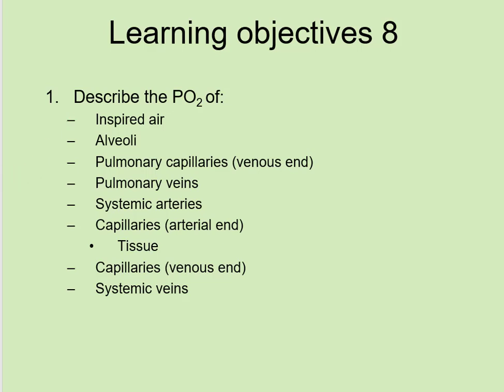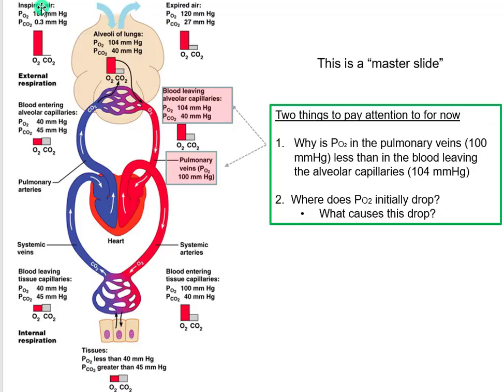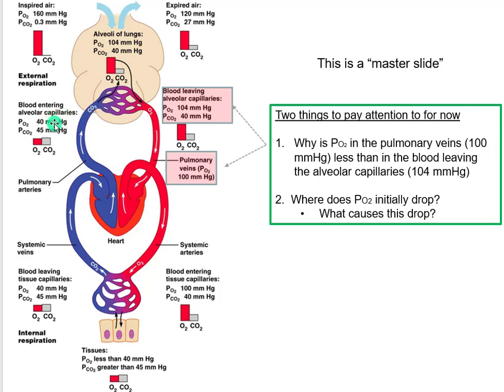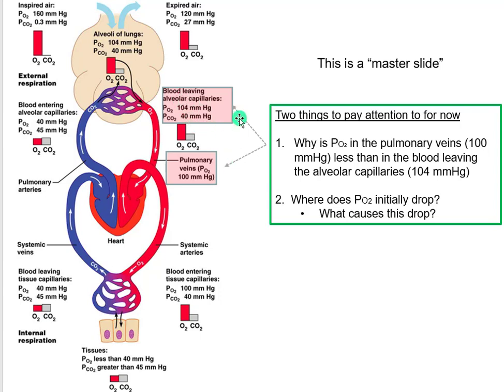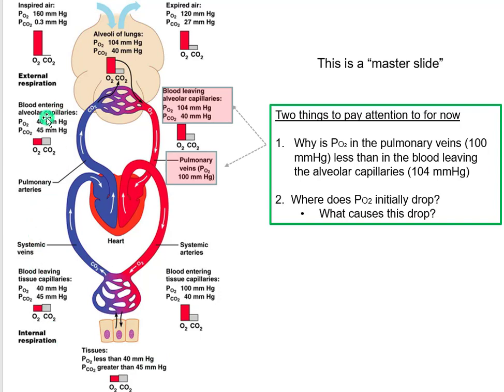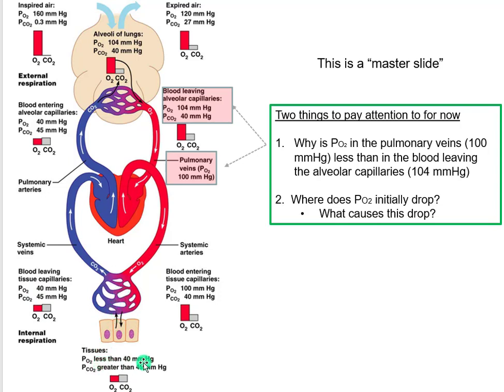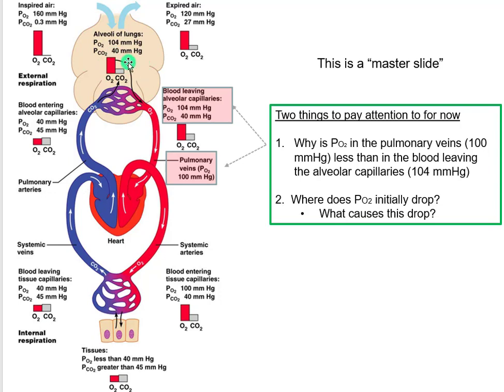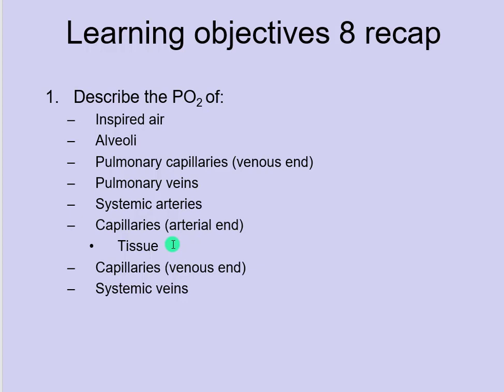Respiration 8 Oxygen exchange